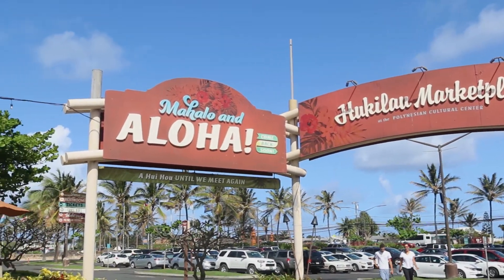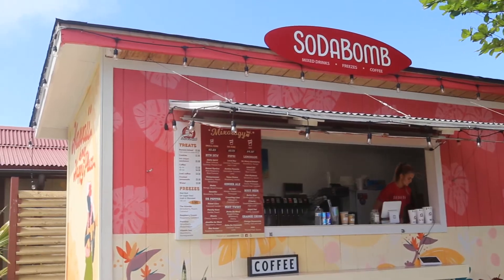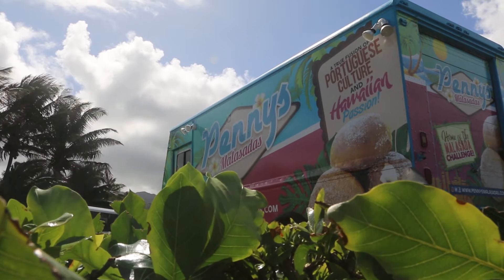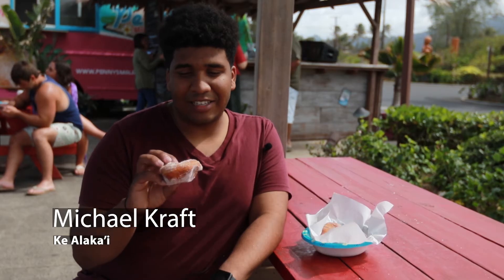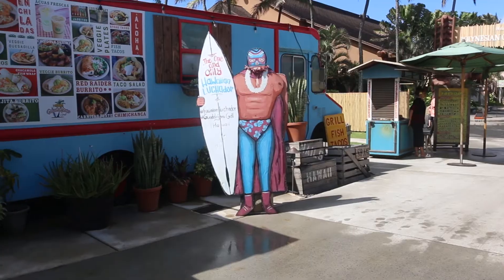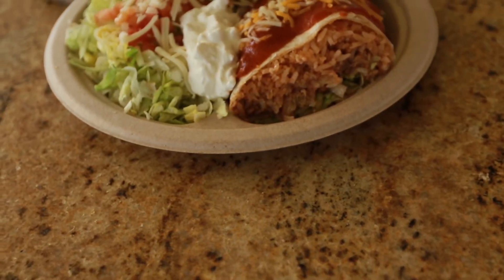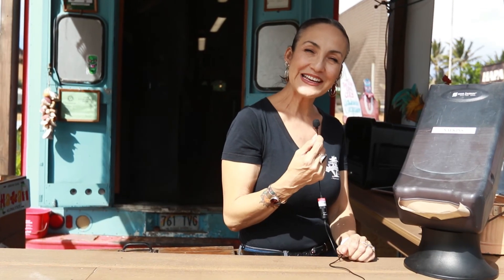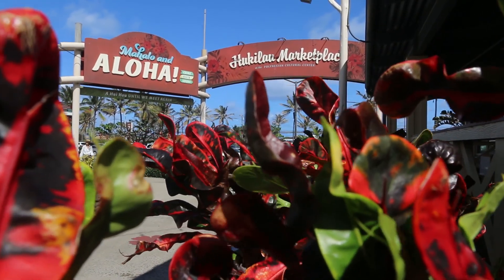Hukilau Marketplace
Comm 323 project